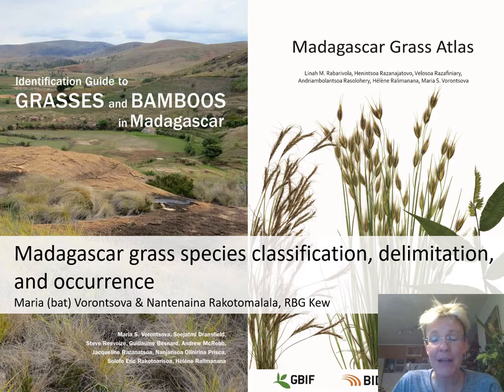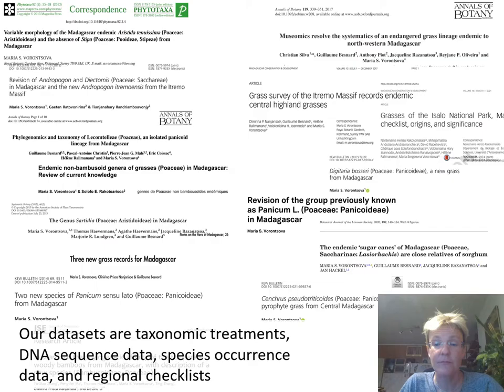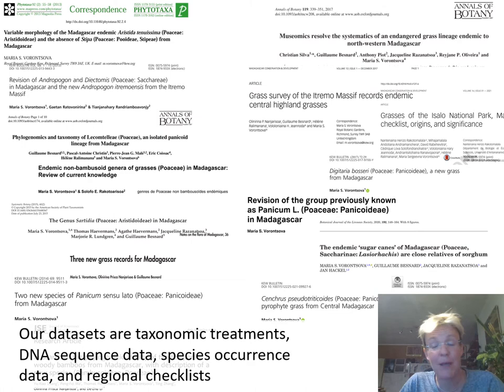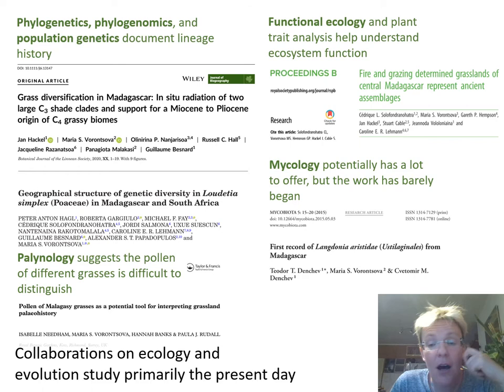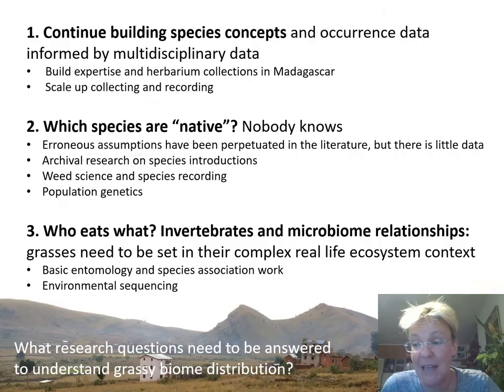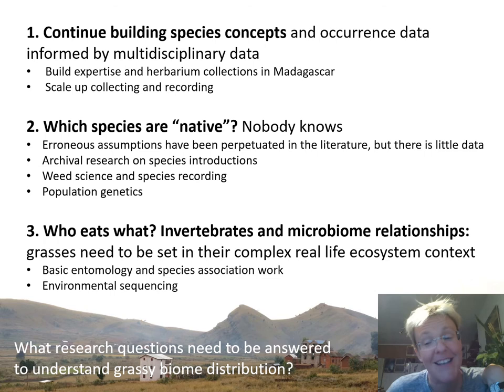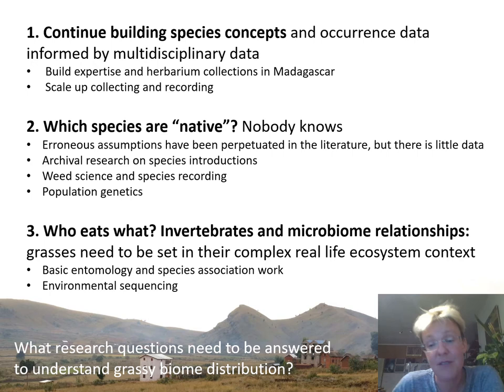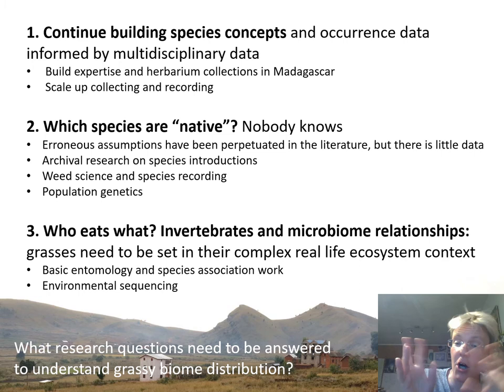Vorontsova, Maria & Rakotomalala, Nantenaina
Poaceae diversity perspective